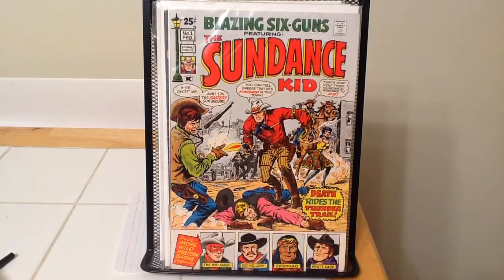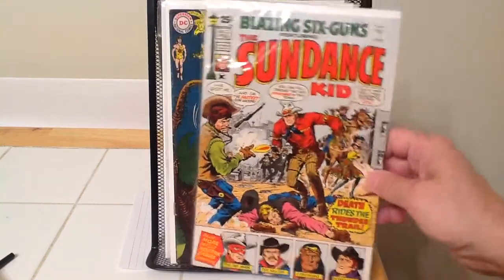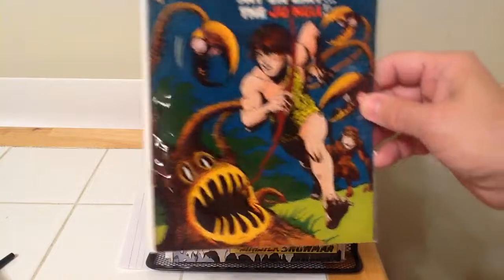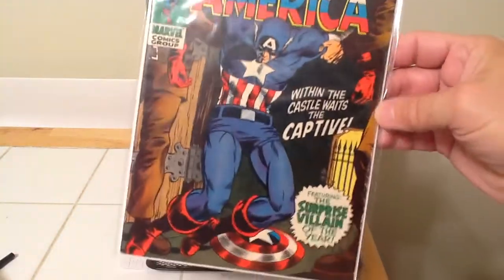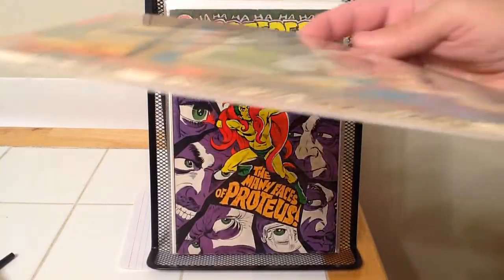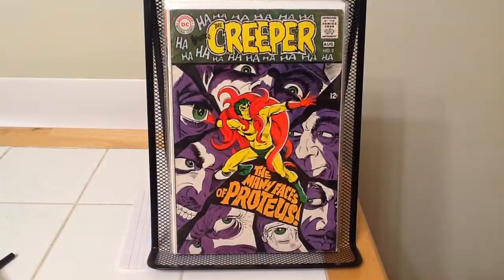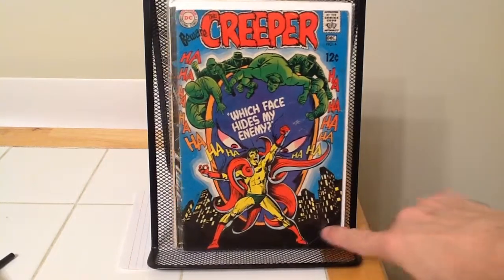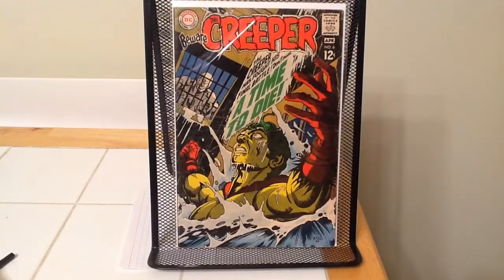SMALL SILVER AND BRONZE COMIC SHOW HAUL